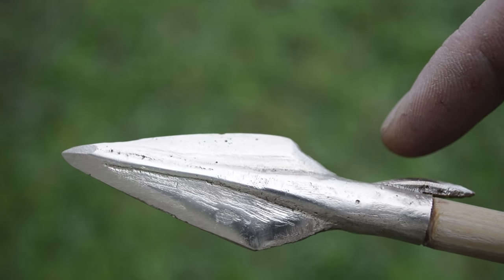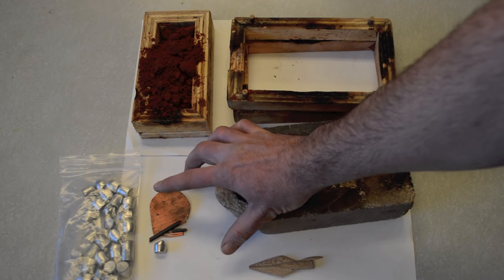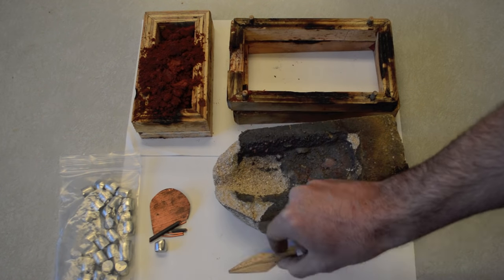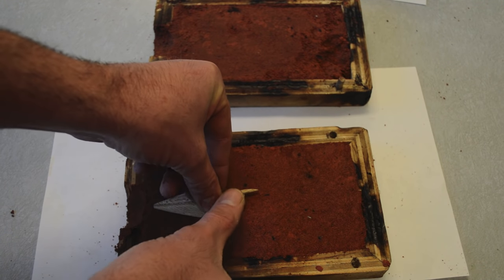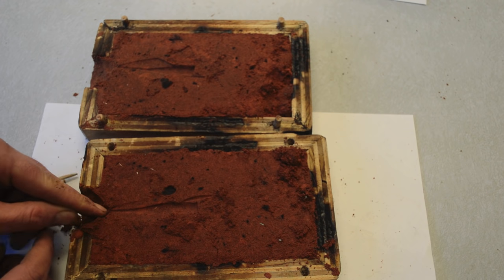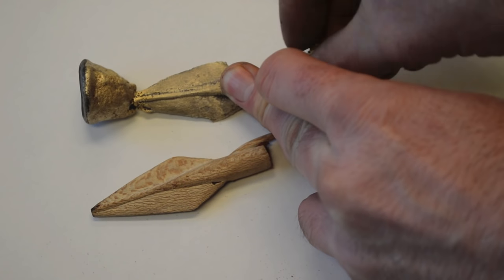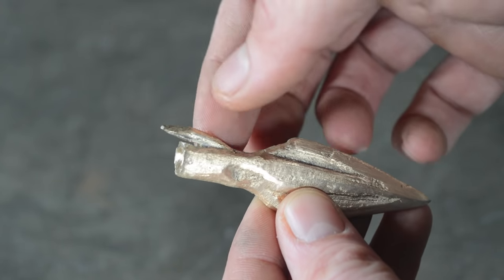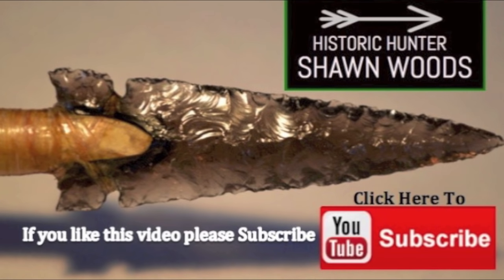How to make an Ancient Greek Bronze Age Arrowhead.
Ancient Bronze Arrowhead.